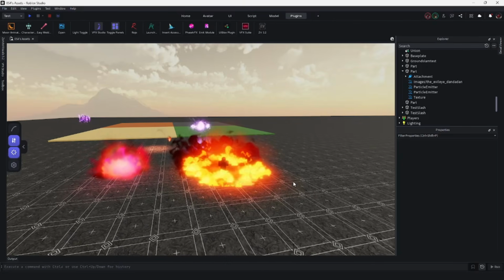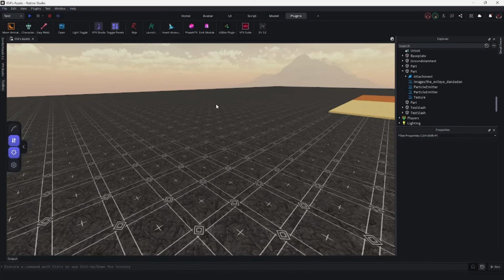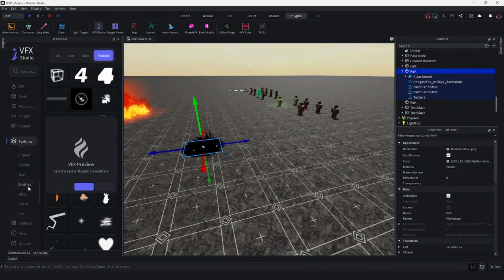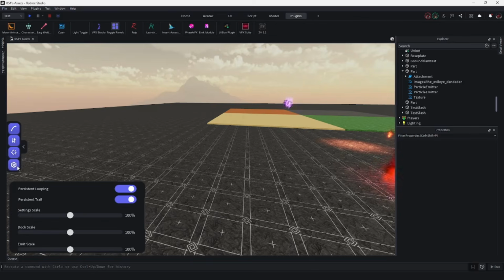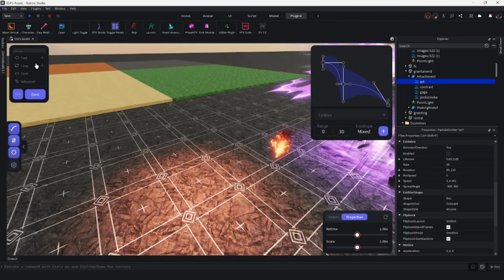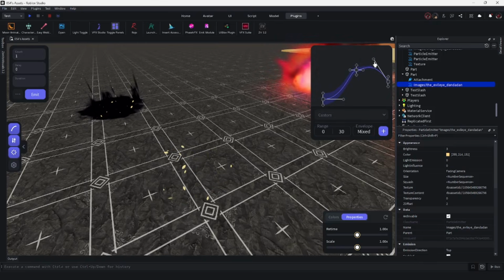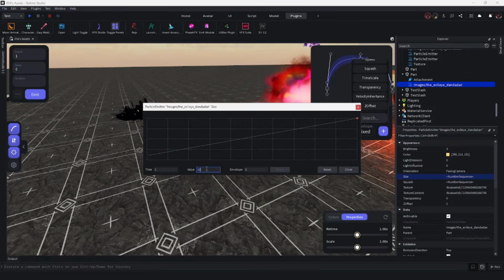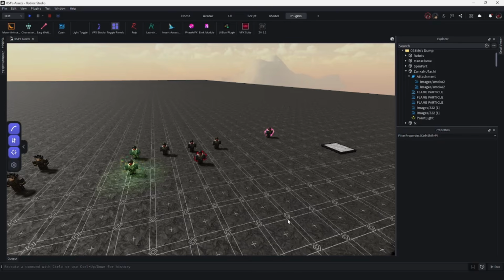[JJS/STUDIO] VFX Studio Plugin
i should've elaborated on the plugin before starting the To Improve series